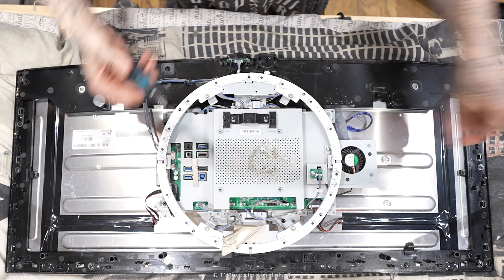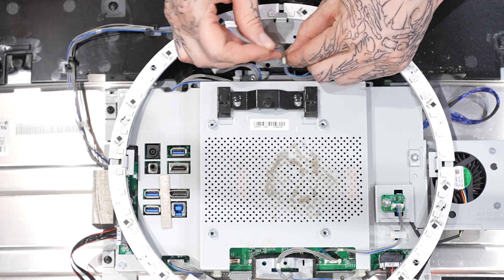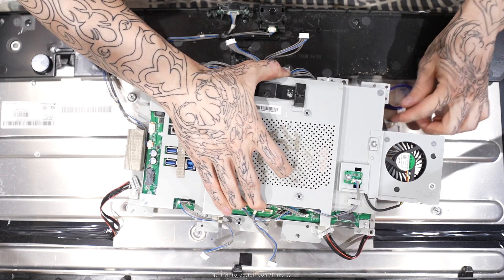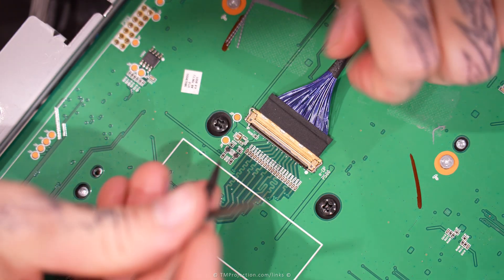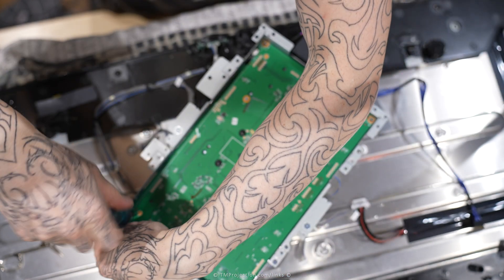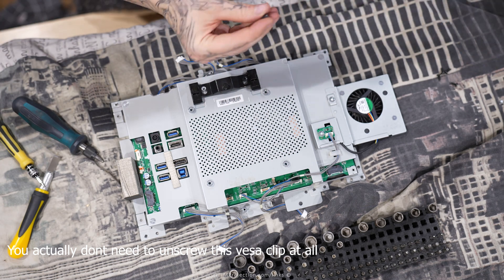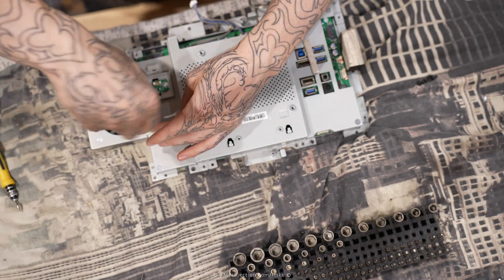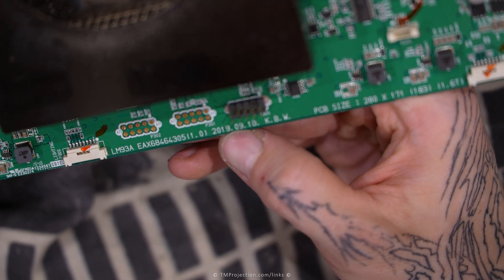LG Ultrawide Monitor 38GL950G-B Disassembly and Repair - 02 Removing the Mainboard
In this video, I take apart and repair the LG Ultrawide Monitor 38GL950G-B, walking you through the disassembly process and sharing tips on how to address common issues. 🛠️💻 Whether you're dealing with a malfunctioning display or just want to understand how this monitor is built, I’ll guide you through the steps to carefully open it up and perform any necessary repairs.

From unscrewing the casing to dealing with internal components, I explain everything in detail so you can confidently perform the same repairs on your own monitor. If you're a tech enthusiast or need to fix your LG ultrawide monitor, this video will be a helpful resource.